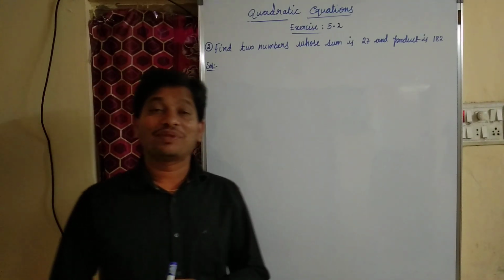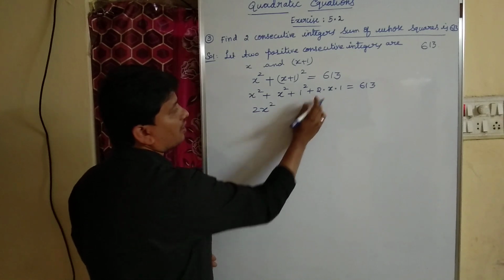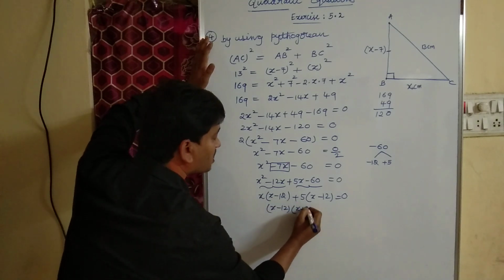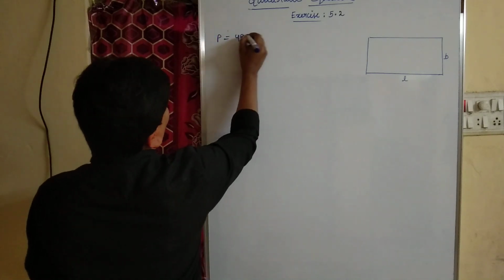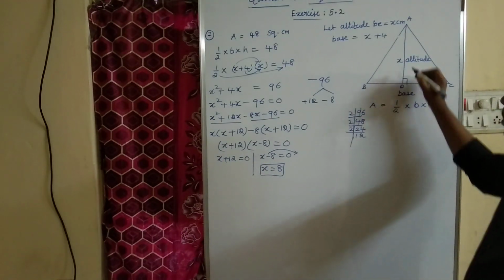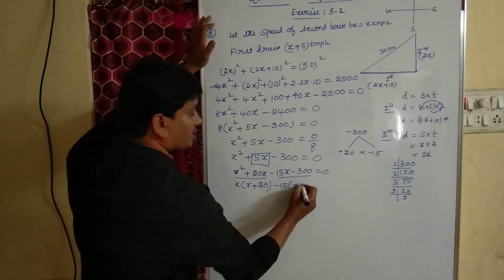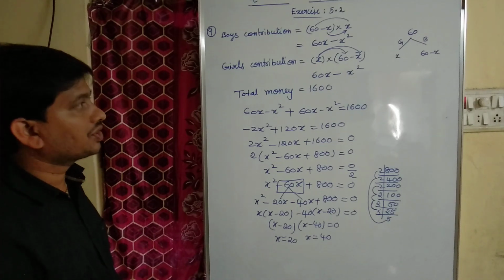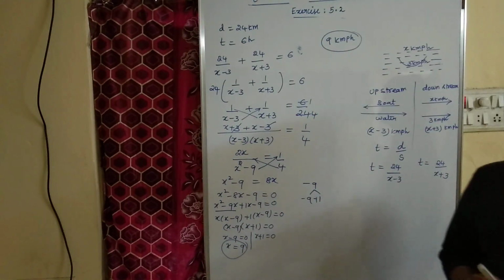Quadratic equations#ts ssc class10 exercise @5.2 Q.no:2-10 sums#by Naveen sir